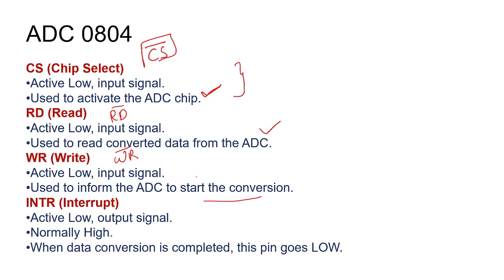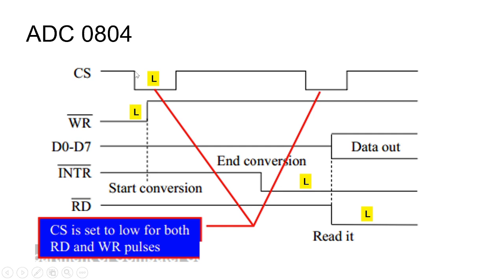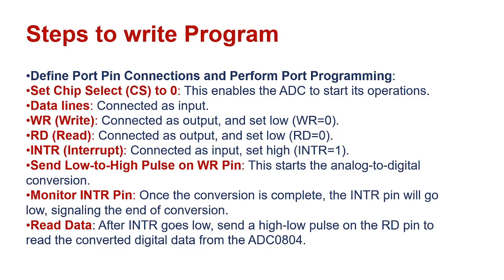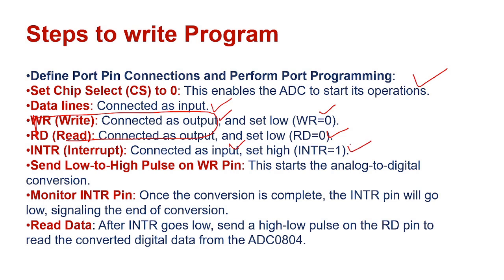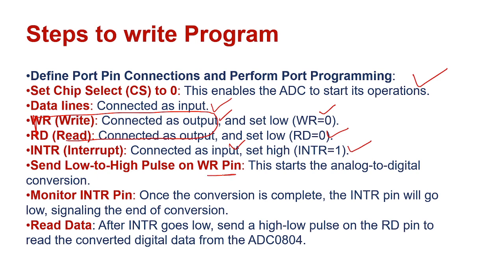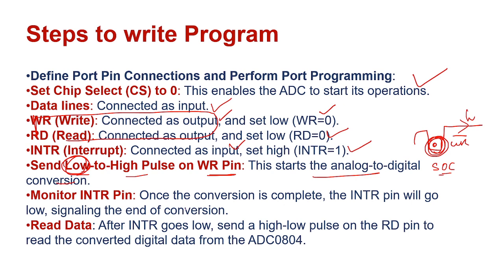8051 Microcontroller Interfacing with Analog-to-Digital Converter (ADC0804) - Assembly Program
This step-by-step assembly program shows you how to read analog signals and convert them into digital values.